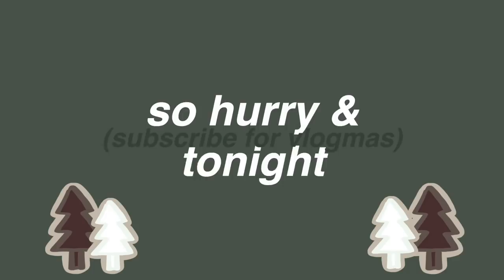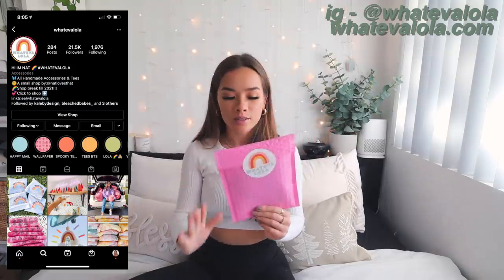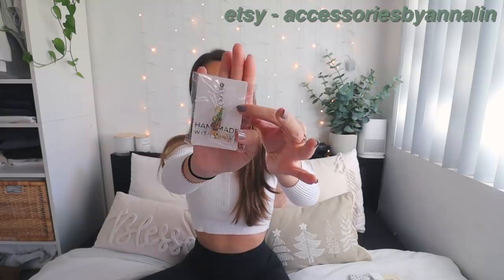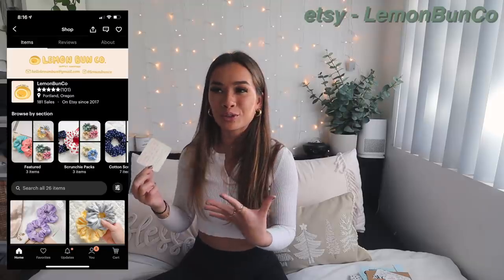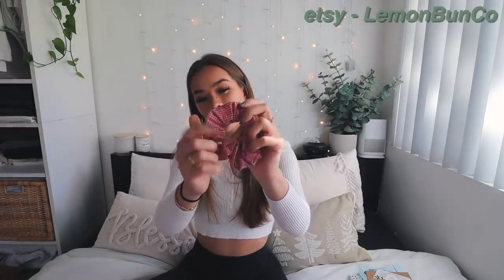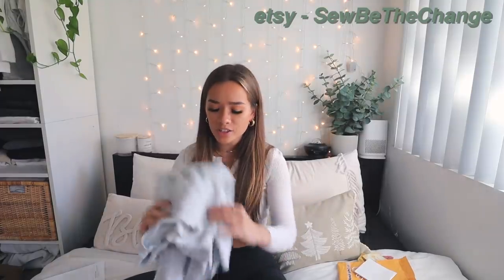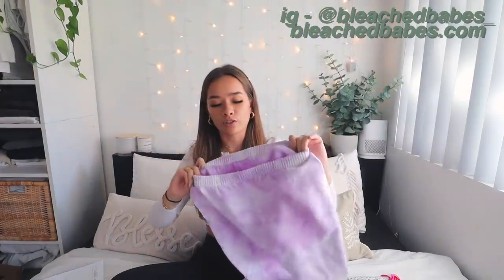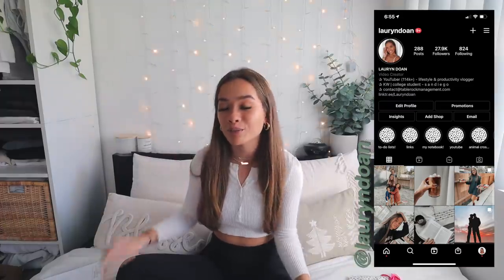small business haul! (shop small haul) | embroidered/tie-dye clothes, stickers, candles! [v. 03]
w h a t ' s - t h i s - v i d e o - a b o u t ? -- this is a small business haul! (shop small haul) | embroidered/tie-dye clothes, stickers, candles! [v. 03] also vlogmas day 3. i shopped at 10+ different small businesses from etsy, instagram, and some that you guys recommended to me! I haul a facemask, scrunchie, a bunch of stickers, embroidered crewnecks and beanies, tie dye sets, and more!

b u s i n e s s e s

✰ leopard dot apple watch band